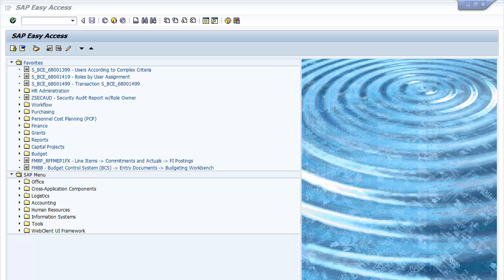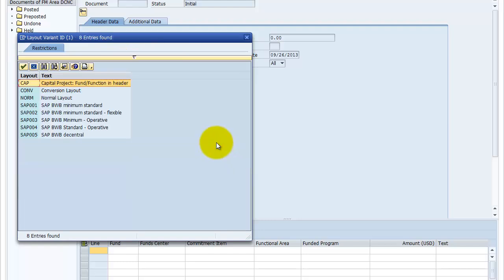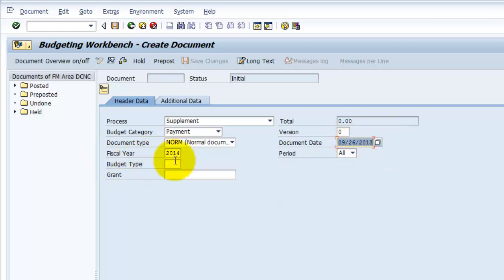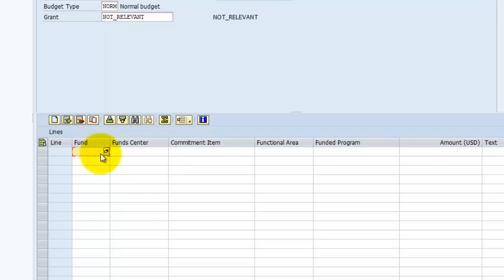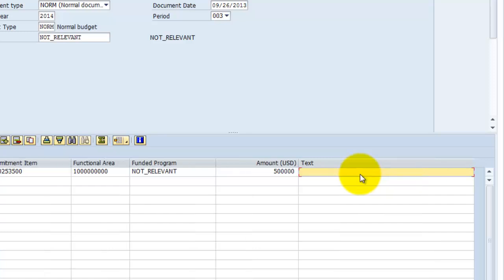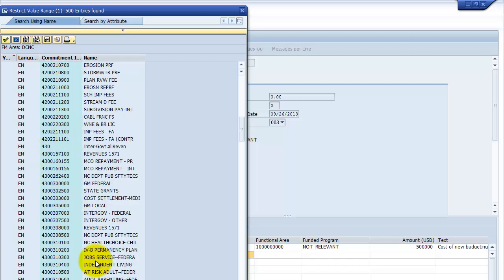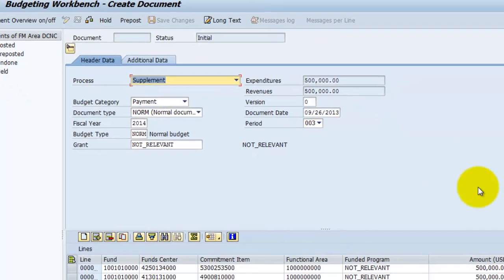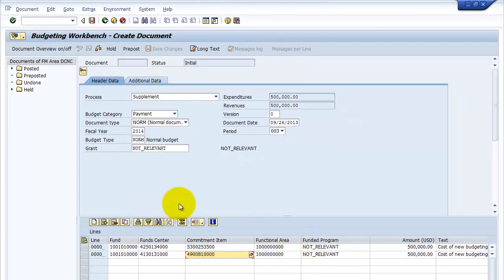FMBB-Supplement Video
How to complete a supplemental budget request (usually related to a budget amendment) in Durham County's SAP system using the FMBB transaction